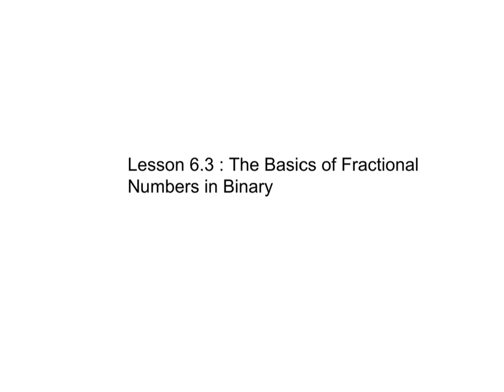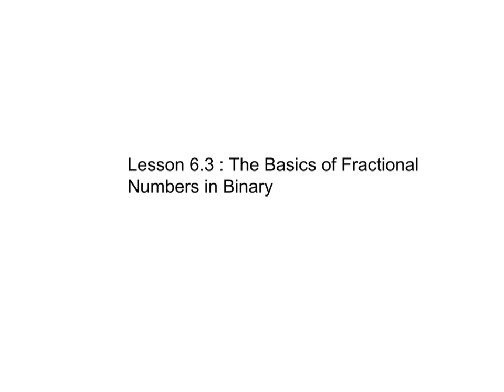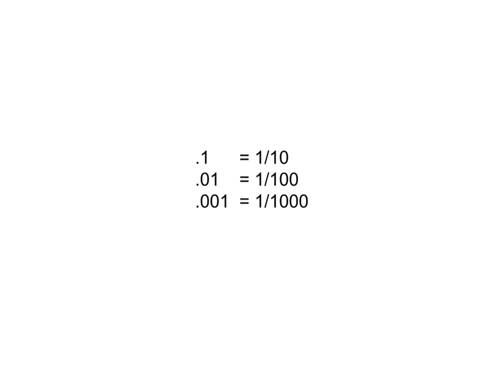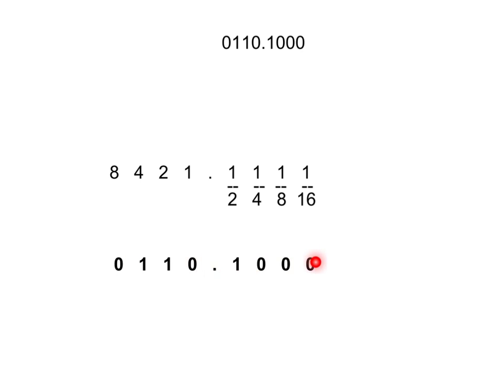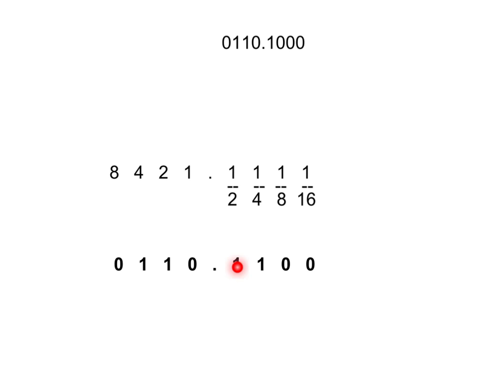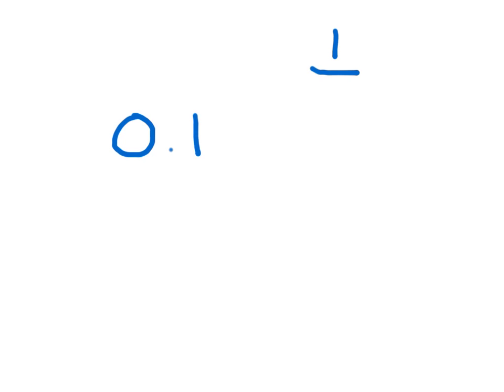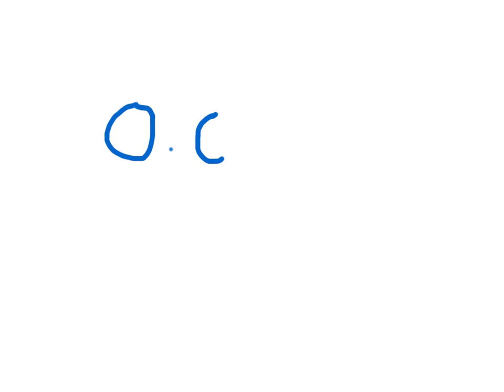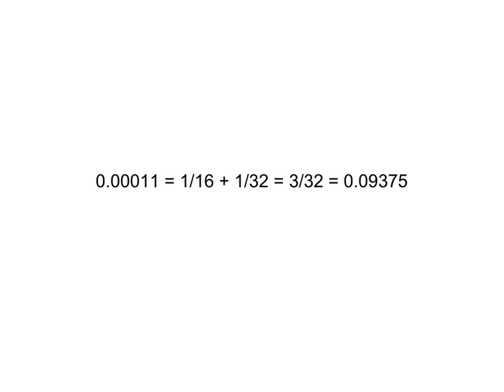Lesson 6.3 : Fractional numbers in binary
-- In this lesson I explain how to express fractional numbers in binary.